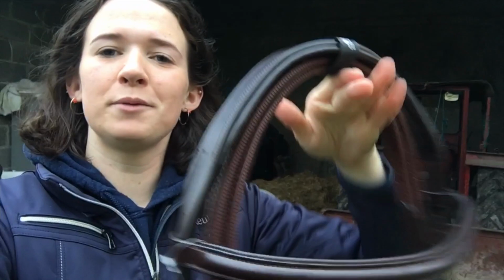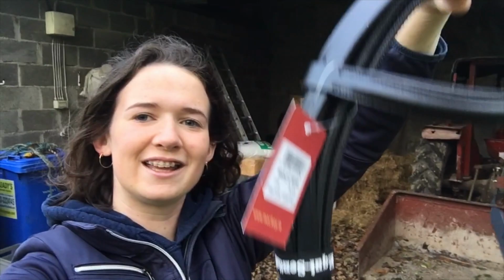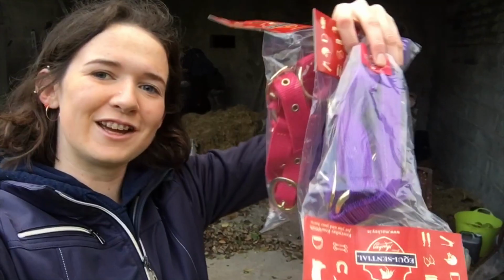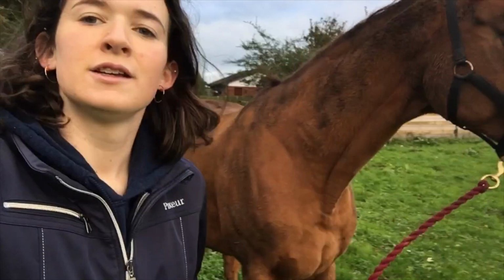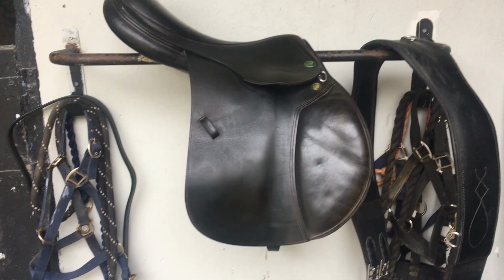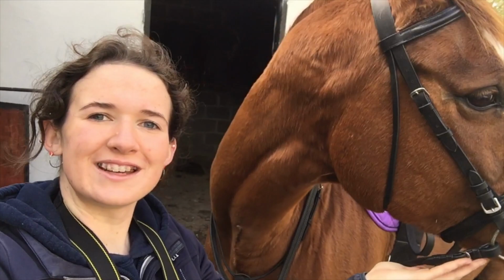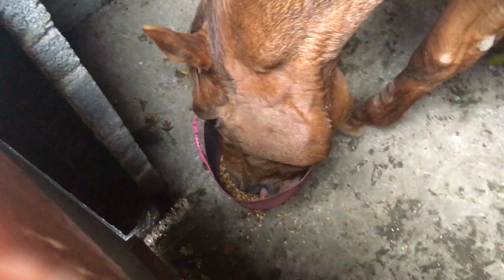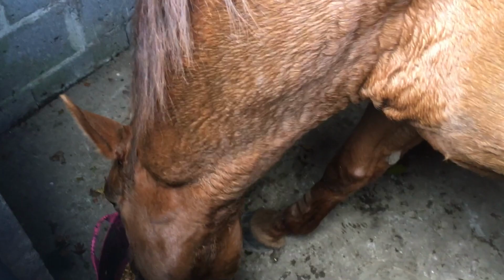BARN VLOG // Mackey Haul & Riding Welbeck!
›› Welbeck has literally never done a little bronco like that with me before! Was she super fresh or what? :D

I post all sorts of equestrian videos like show vlogs, training videos, barn vlogs and more.
My Horses:
Welbeck: 16h chestnut Irish sport horse mare
Jack: 14.1h dun connemara gelding
Khal: 16h bay ISHxKWPN gelding
Fiona: 17.2+h bay ISH mare
Dali: bay ISHxKWPN yearling

›› Camera Info:
Nikon d5500
iPhone 6s